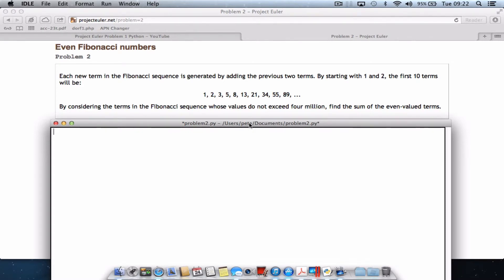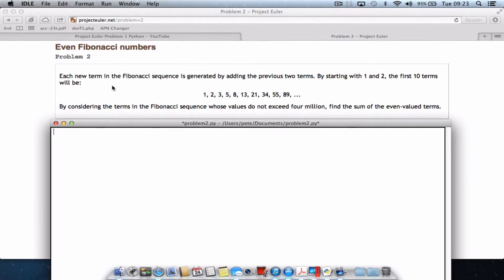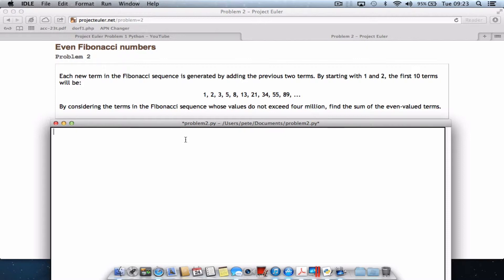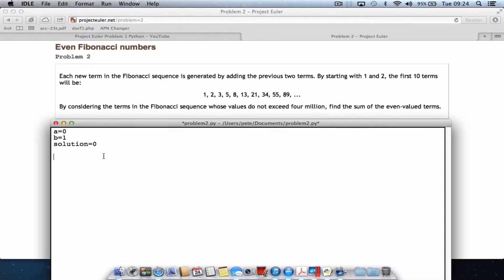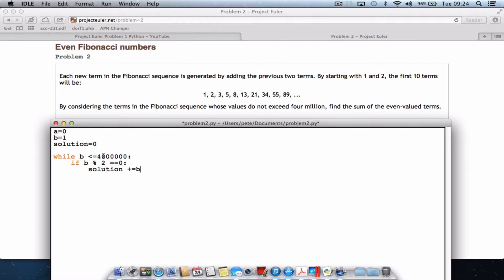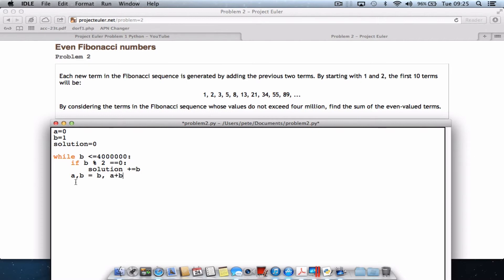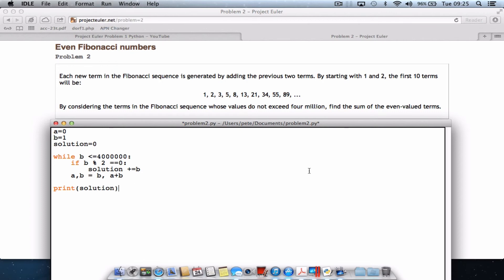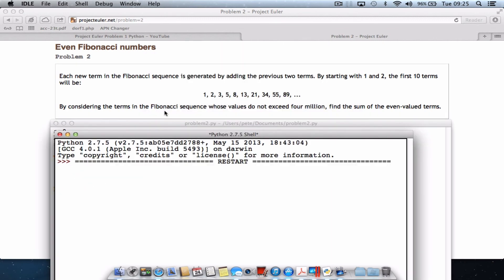Project Euler Problem 2 Python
Just me working through problem 2 in Python. Hopefully giving you a few tips along the way.